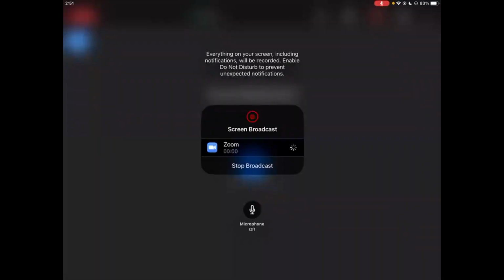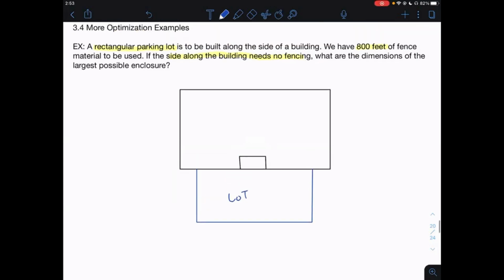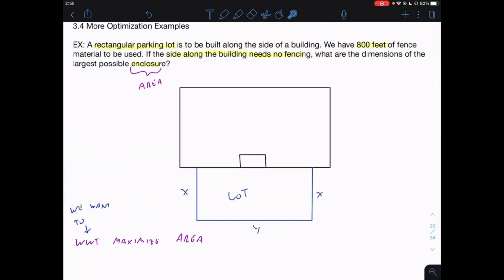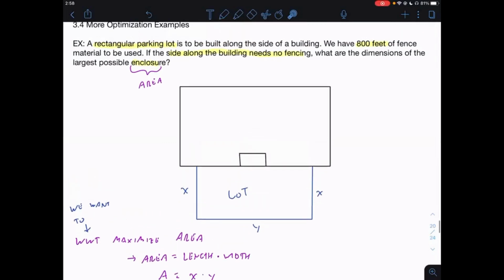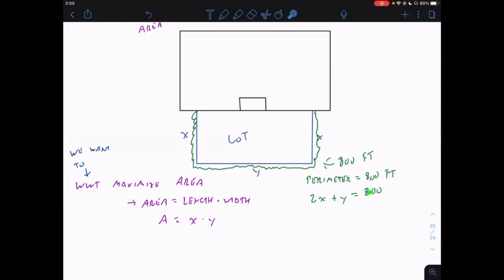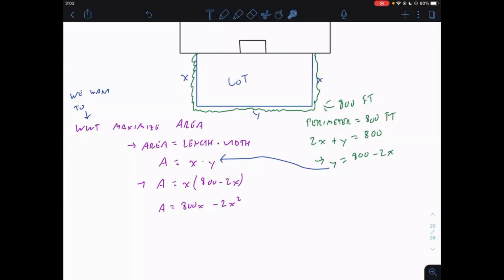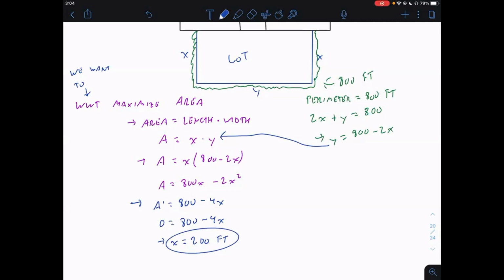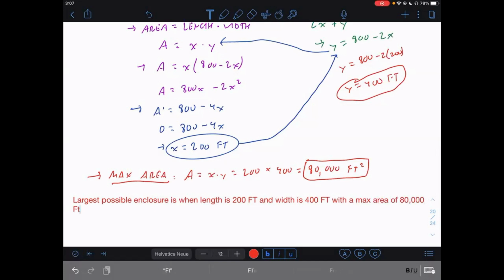Math 121: Chapter 3.4 - Part 1 (More Optimization Problems)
Application examples of optimization.